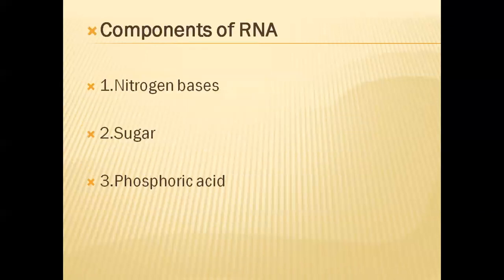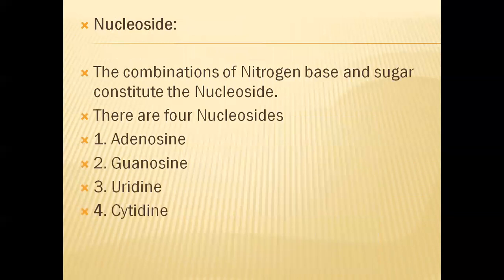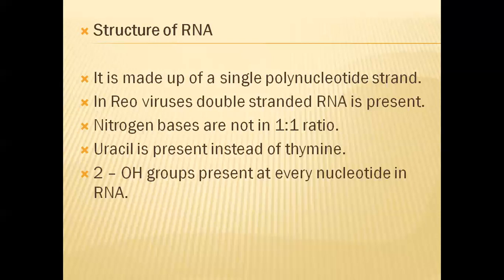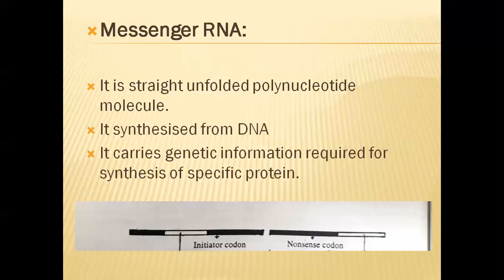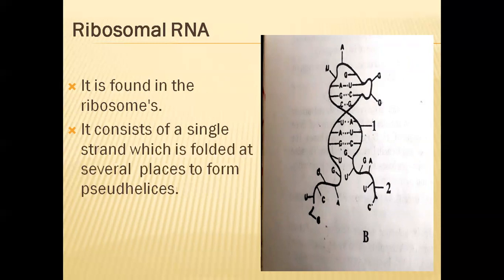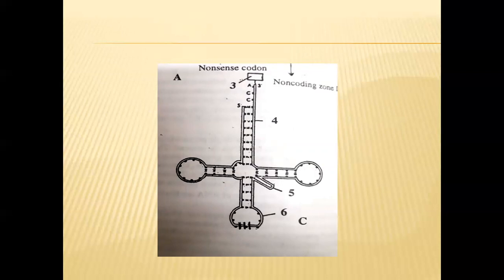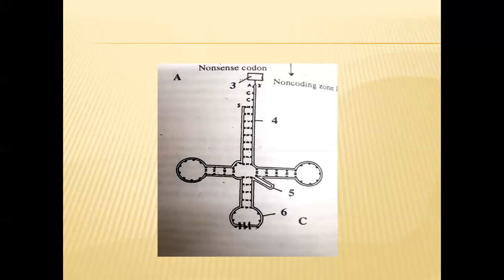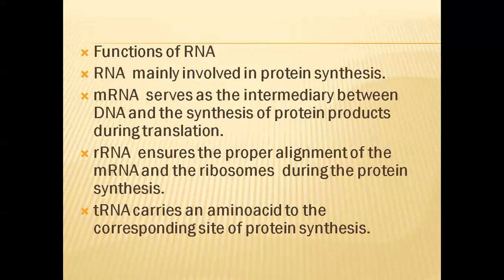RNA Structure, types and functions.